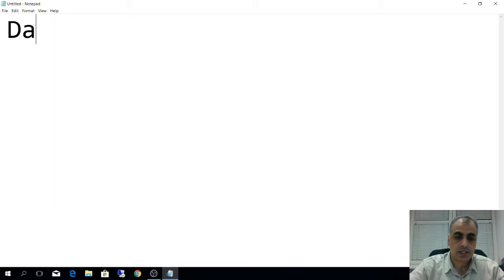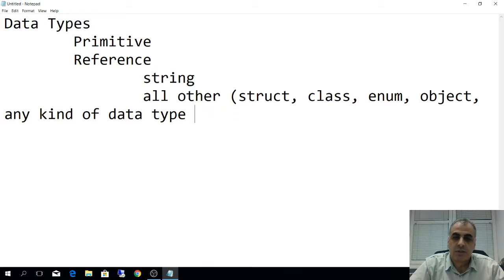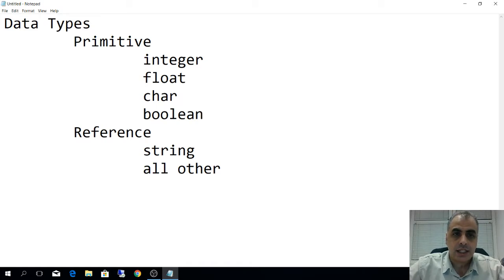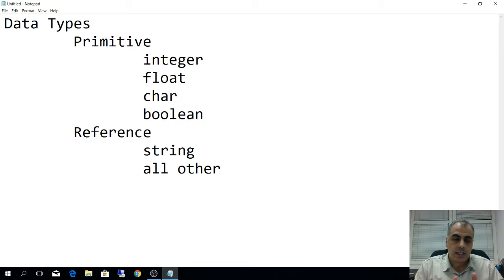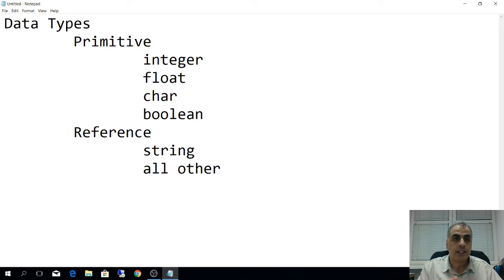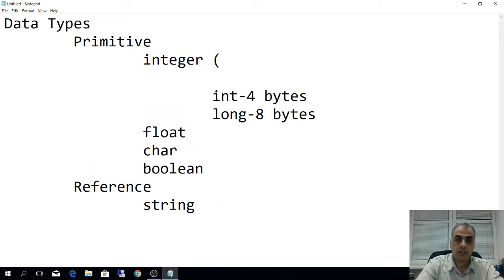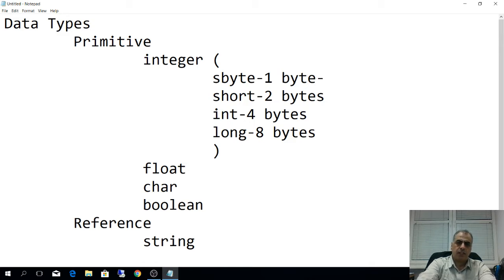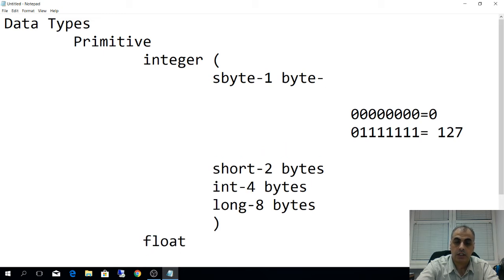13DataTypesInt20180103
This video is to communicate with my students who are in the first semester in Vistula University Computer Engineering Department in 2017 Fall semester.